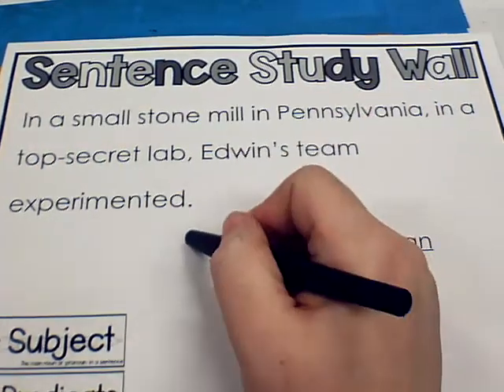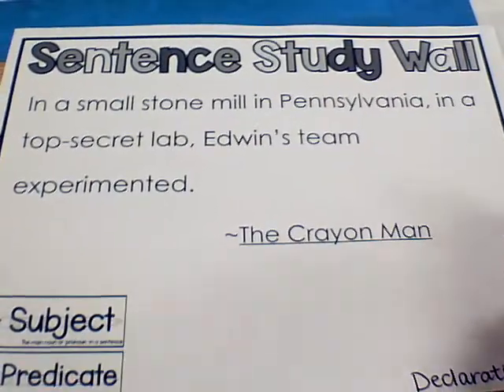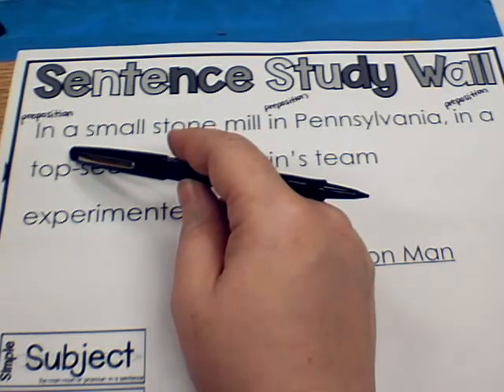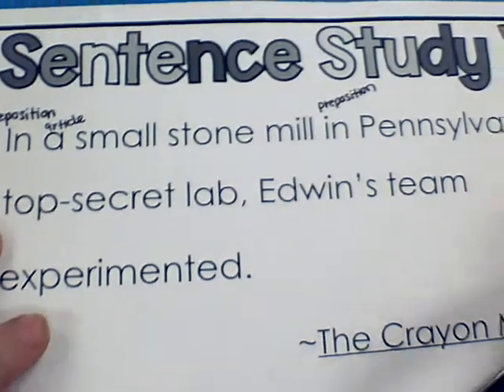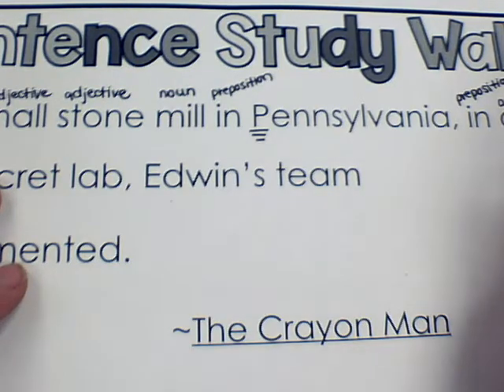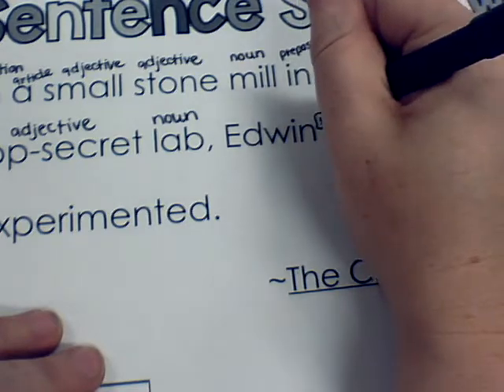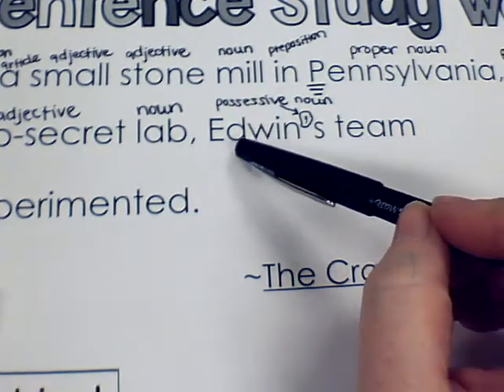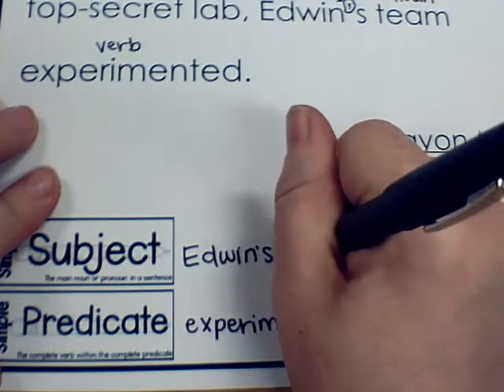Sentence Surgeon - The Crayon Man